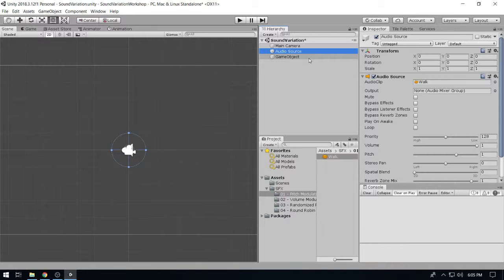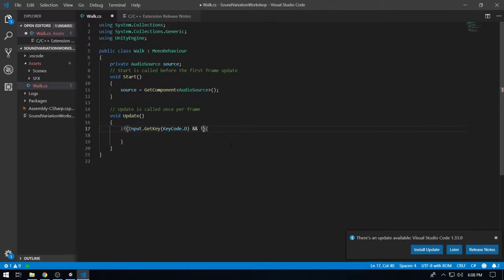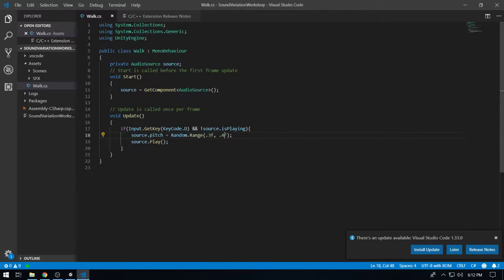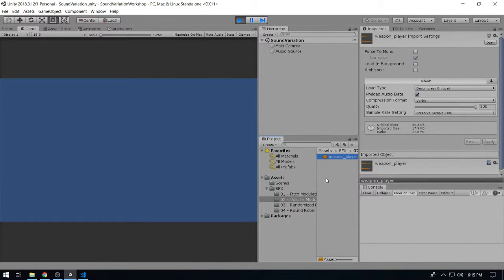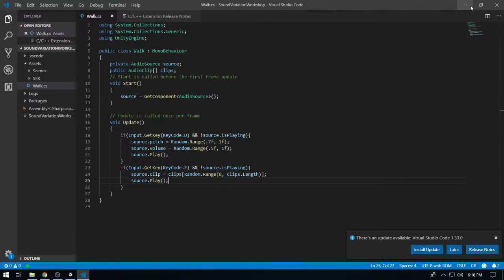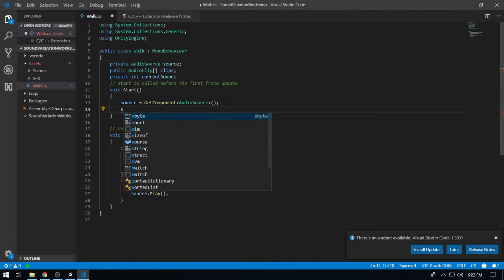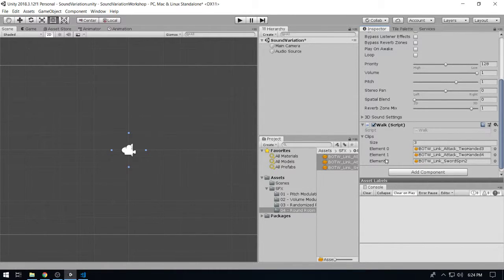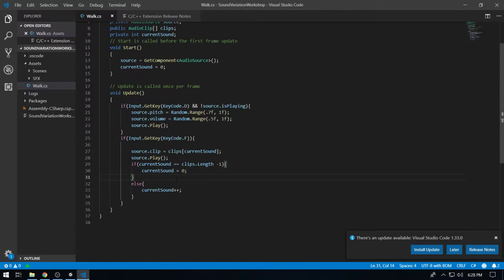Sound Variation | Audio Workshop (Spring 2019)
Join Audio Officer Johan as he talks about sound variation.
The mic was muted till about 7 minutes in.